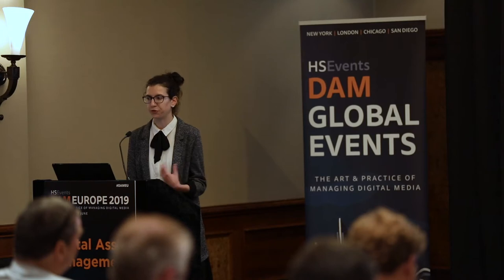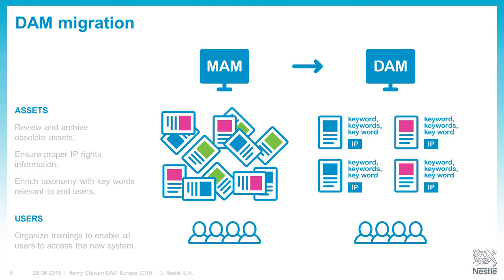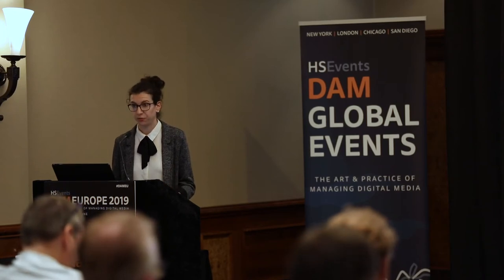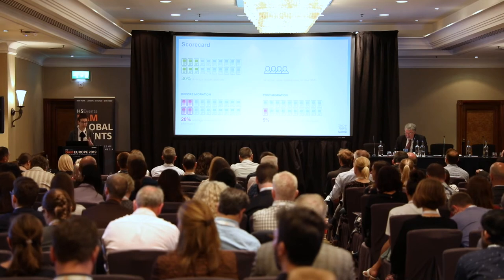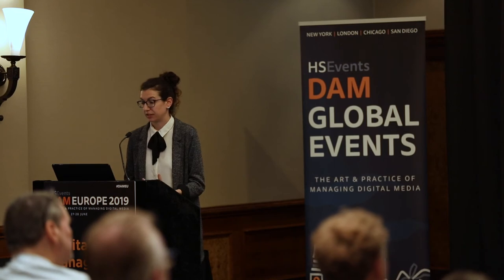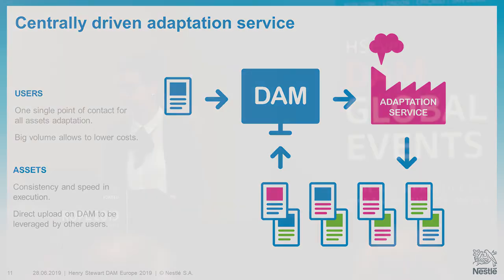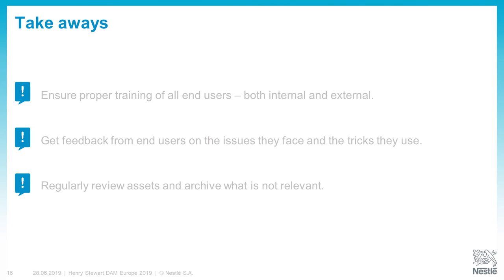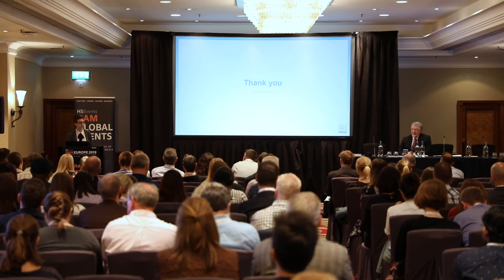Waking up a Sleeping Giant: Elevating the role of all coffee assets at Nestlé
When Nestlé decided to migrate all marketing assets into a new DAM platform, they were ready. In this video, Cécile Marchese tells the story of the migration of Nescafé assets from the old asset management platform into the new one, from preparation to launch. She shares how they welcomed and integrated centrally produced Starbucks assets leveraging both DAM and an adaptation model.

For further information about Henry Stewart’s Digital Asset Management events and online courses please